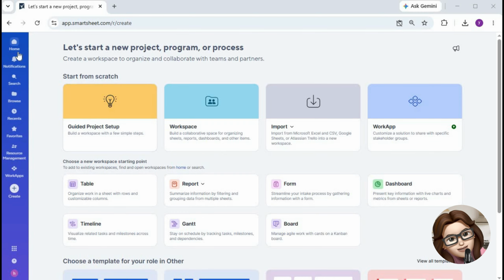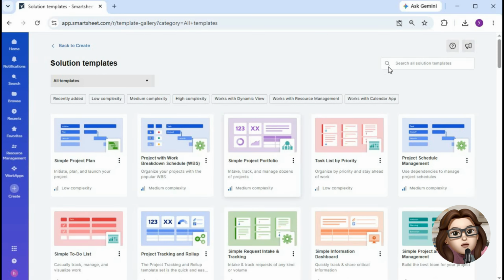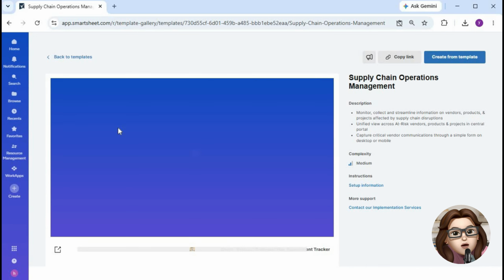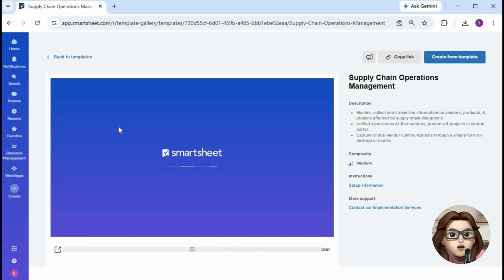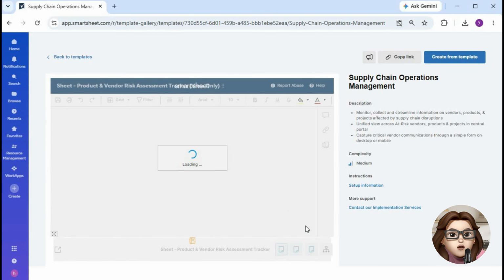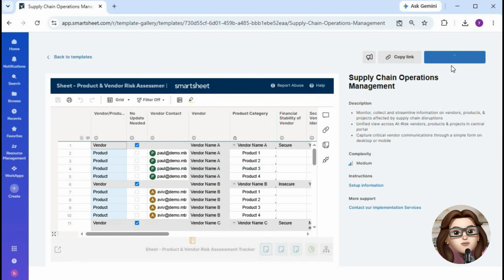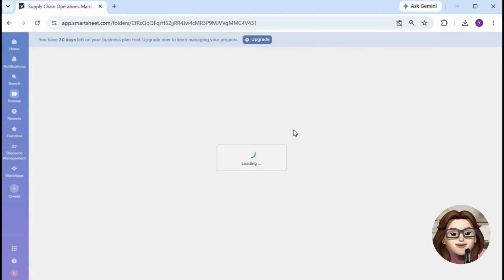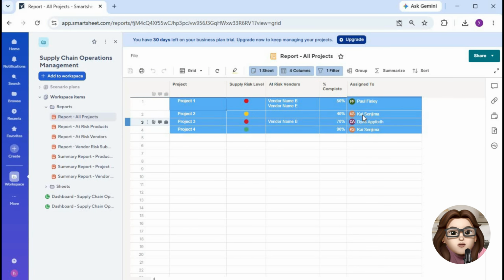How To Use Smartsheet For Operations (Supply Chain, Logistics And Customer Service)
Learn how to use Smartsheet for operations, including supply chain management, logistics, and customer service, with this easy step-by-step tutorial. In this video, I’ll show you exactly how businesses use Smartsheet in 2026 to streamline operations, improve visibility, track performance, and enhance collaboration across departments.

Operations teams rely on accurate data, efficient workflows, and real-time communication to keep business processes running smoothly. Smartsheet provides powerful tools for managing inventory, coordinating shipments, tracking vendors, monitoring service requests, and organizing operational projects all within a centralized platform.

In this tutorial, you'll learn how to create operational workflows, track supply chain activities, manage logistics processes, monitor customer service requests, build reports, and automate repetitive tasks step by step. You'll also learn how dashboards and reporting tools can help managers make better decisions.

You'll discover practical tips such as:

Managing supply chain processes
Tracking inventory and shipments
Coordinating logistics operations
Monitoring customer service requests
Automating operational workflows
Building operational dashboards
Improving cross-functional collaboration

I’ll also explain common mistakes beginners make when using Smartsheet for operations and how to troubleshoot workflow bottlenecks, reporting issues, data management challenges, communication gaps, or process inefficiencies.

This tutorial is perfect for operations managers, supply chain professionals, logistics coordinators, customer service teams, business owners, project managers, consultants, agencies, and anyone responsible for operational efficiency. Even if you're completely new to Smartsheet, the operational management features are beginner-friendly and easy to use.

Using Smartsheet effectively for operations can help improve visibility, reduce manual work, streamline communication, increase efficiency, optimize resource allocation, and support better business outcomes.

If you found this tutorial helpful, make sure to like the video, subscribe to the channel, and turn on notifications for more Smartsheet tutorials, productivity guides, operations management tips, and business management tutorials.

This video shows you How To Use Smartsheet For Operations (Supply Chain, Logistics And Customer Service) Easily! Watch this Video till the end to learn How To Use Smartsheet For Operations (Supply Chain, Logistics And Customer Service).

Were you able to figure out How To Use Smartsheet For Operations (Supply Chain, Logistics And Customer Service)? Share this with your friends who want How To Use Smartsheet For Operations (Supply Chain, Logistics And Customer Service).

Problem Solved in this Video-:

What Do you Think of How To Use Smartsheet For Operations (Supply Chain, Logistics And Customer Service)?